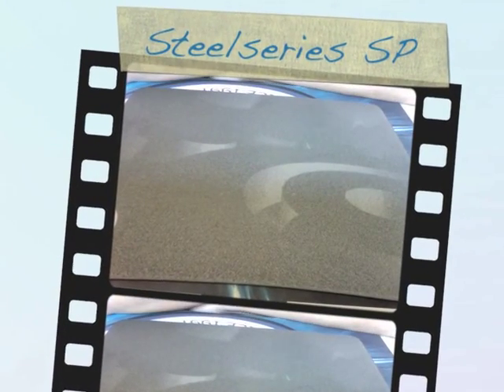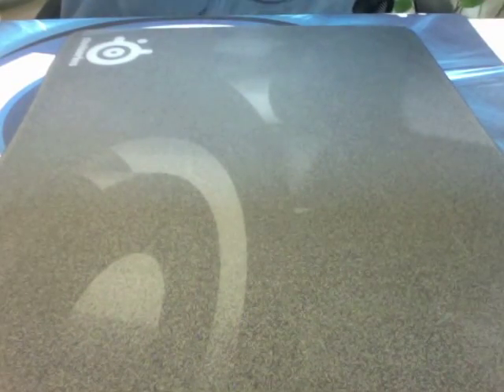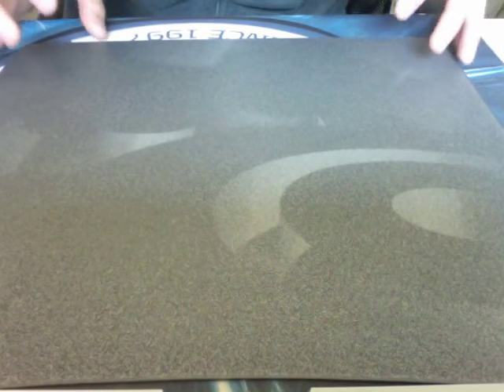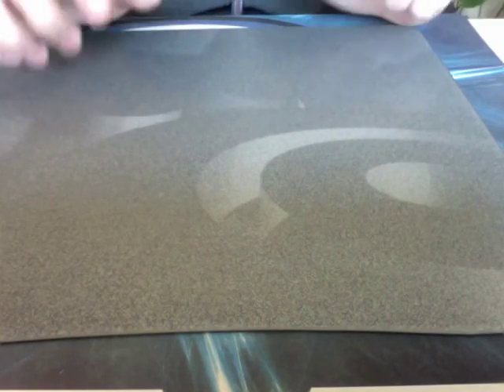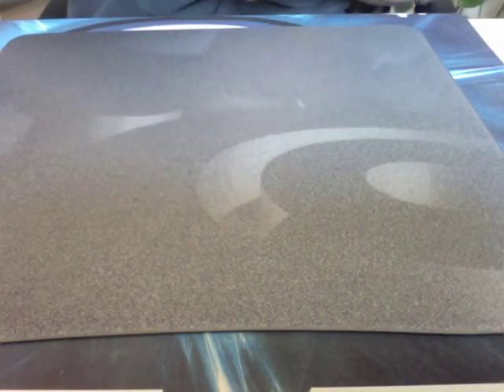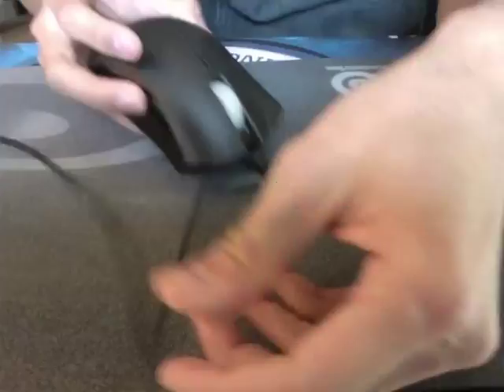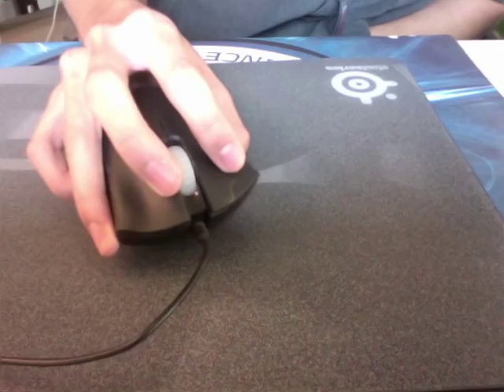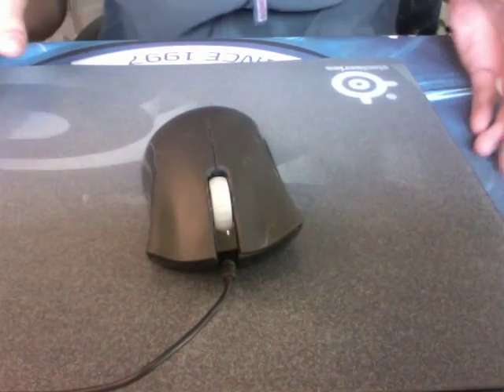Steelseries SP Review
eBay Store